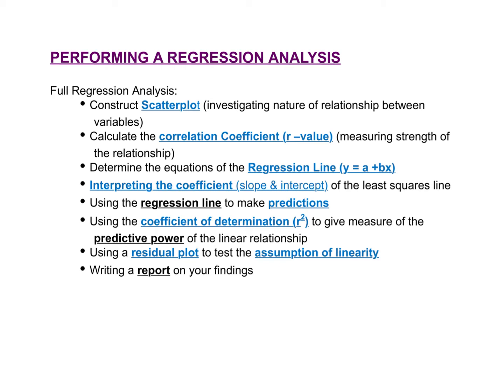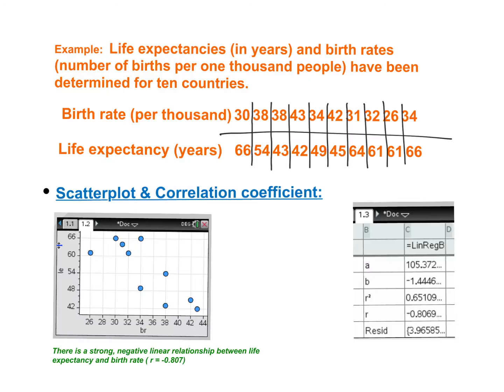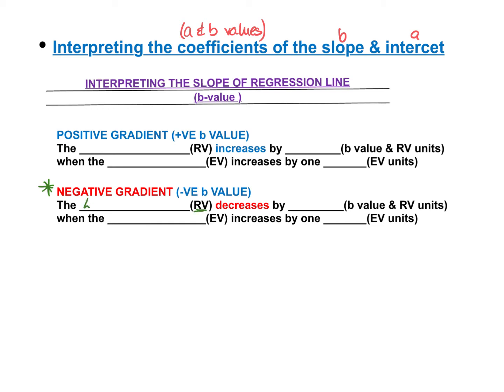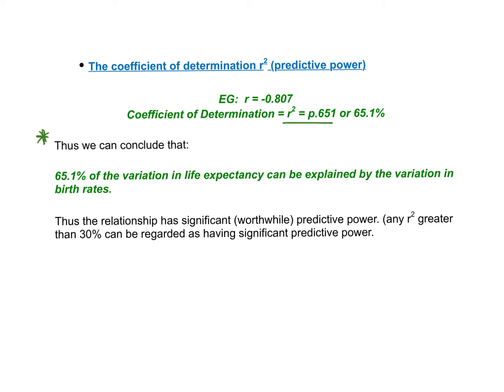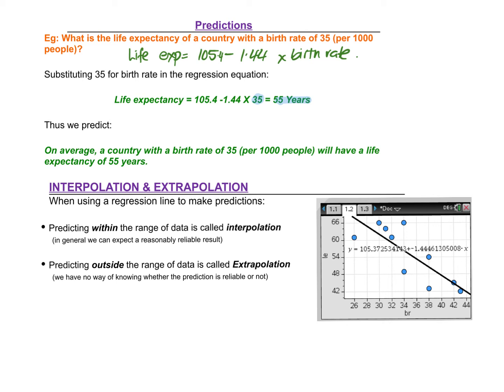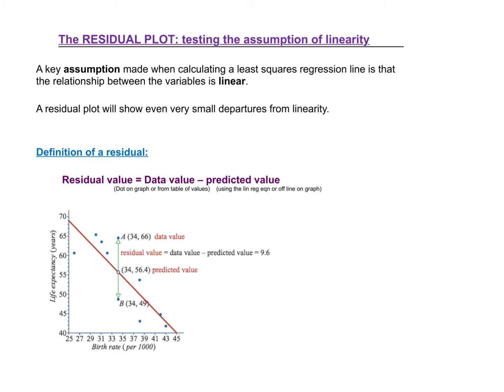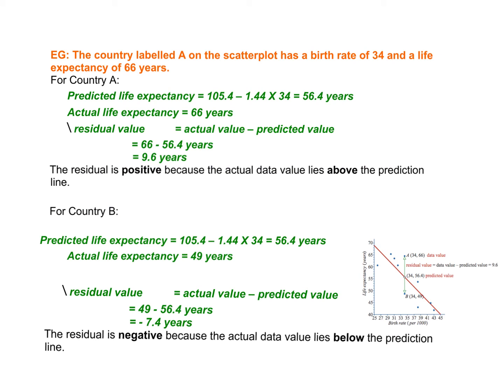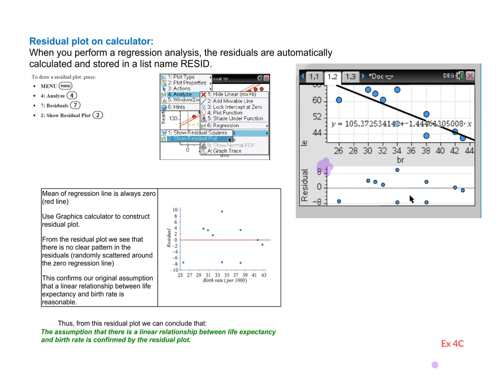FUR CORE EX4C Regression analysis